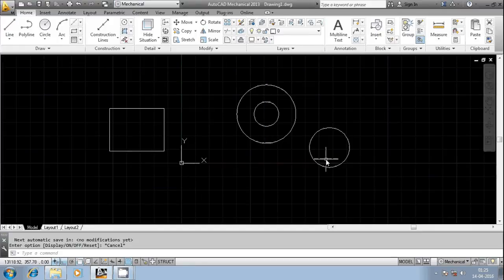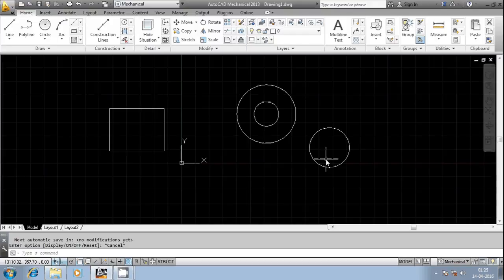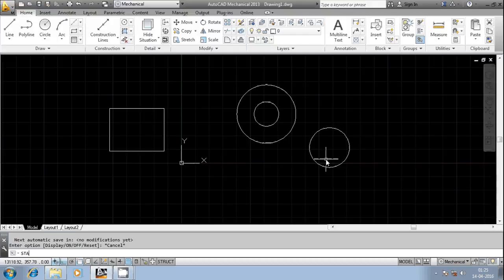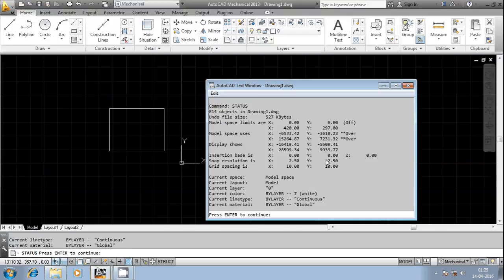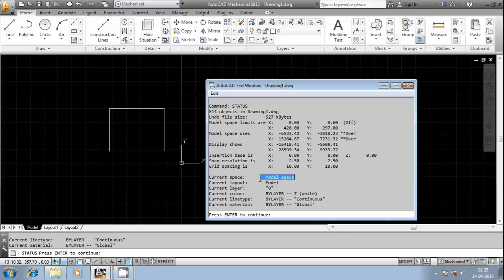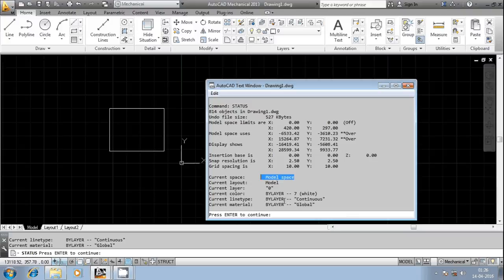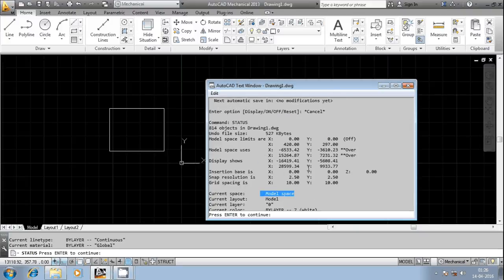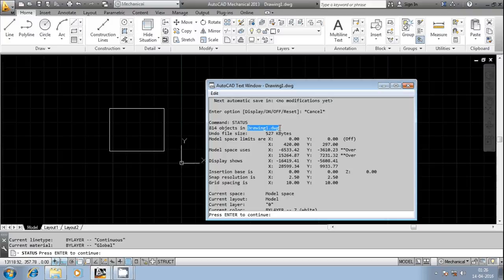STATUS COMMAND IN AUTOCAD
THIS VIDEO EXPLAINS WAYS TO USE STATUS COMMAND IN AUTOCAD